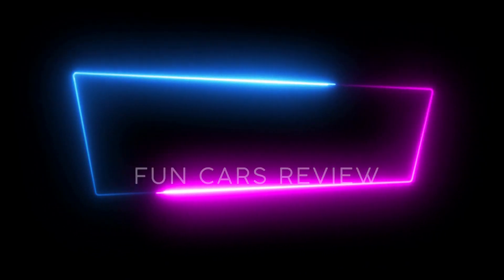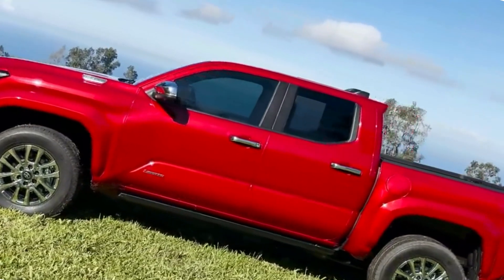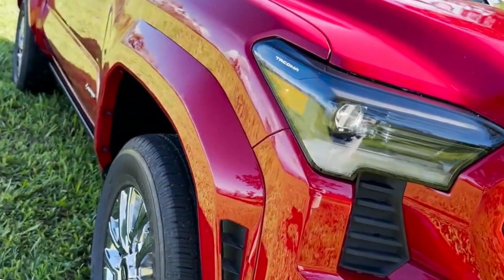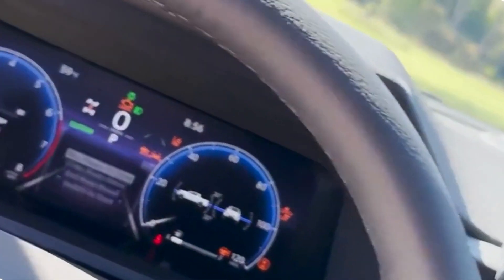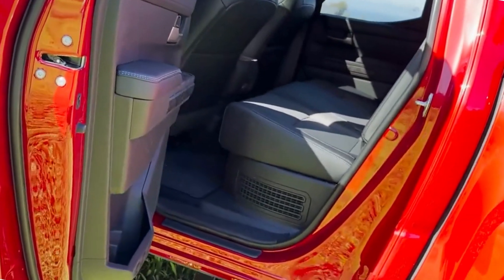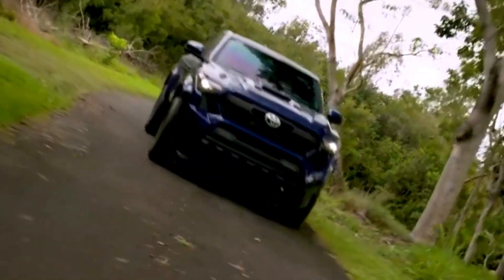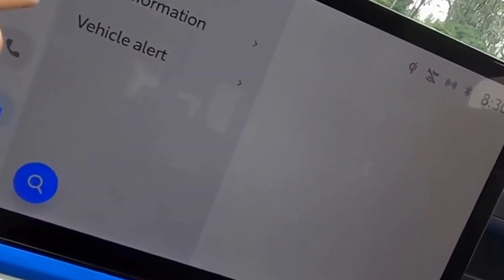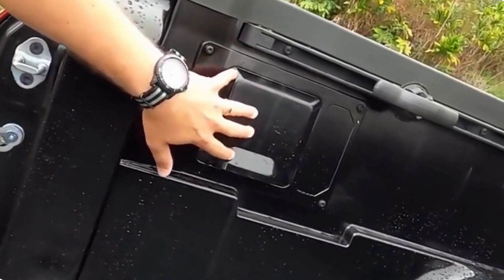Unveiling the All New 2024 Toyota Tacoma A True Off Road Warrior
With its bold design, improved performance, and unparalleled off-road capability, the 2024 Toyota Tacoma proves once again why it remains a top contender in the midsize truck segment. Whether you're an off-road enthusiast seeking adventure or a daily driver looking for a reliable and versatile truck, the Tacoma delivers in every aspect. Until next time, happy driving!